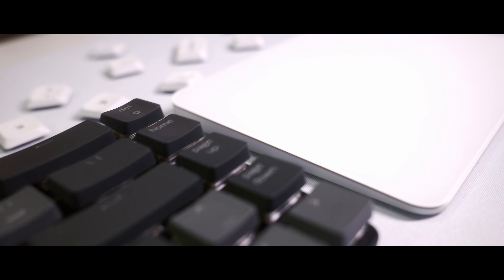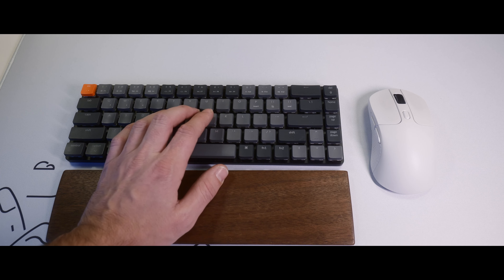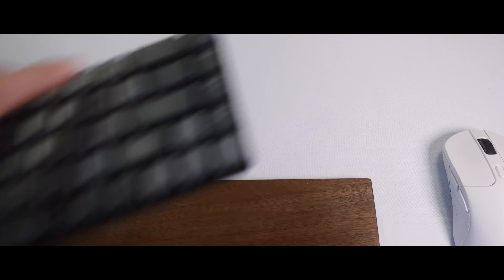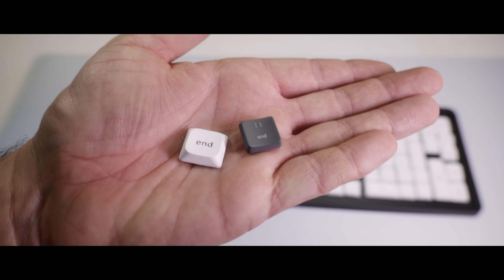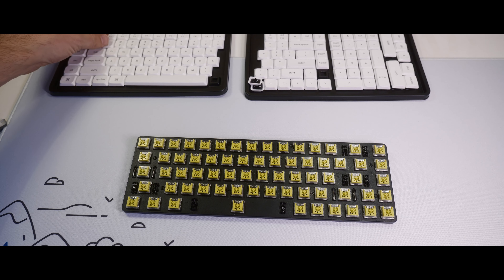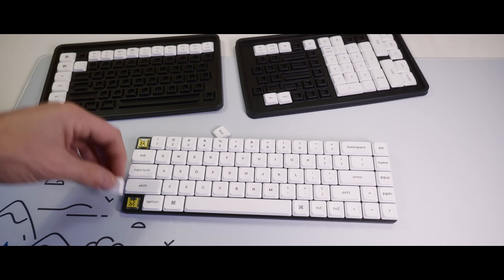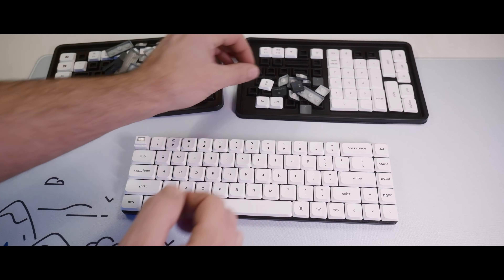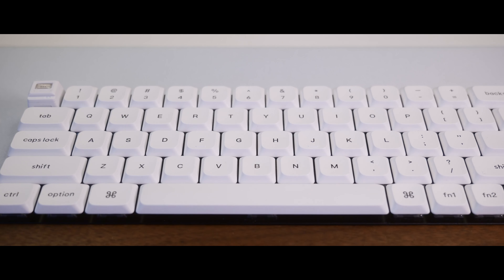Upgrade Your Keychron Low-Profile K1/K3/K5/K7 With New Keycaps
Let's upgrade the dull and grey default low-profile Keychron keyboard of yours.

⌨️ Keychron K1 Pro:

⌨️ Keychron K3 Pro:

⌨️ Keychron K5 Pro:

⌨️ Keychron K7 Pro:

Apple Magic Trackpad:

Keychron M3 Mouse:

Looks like Amazon is out of white M3 mice.